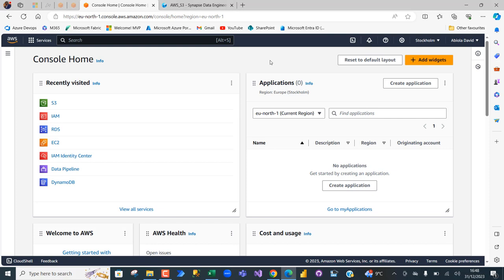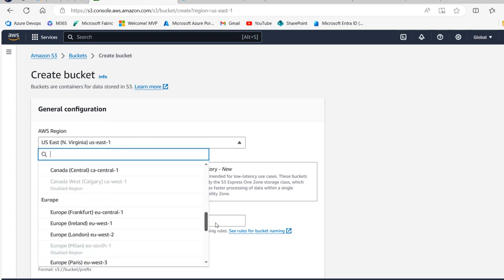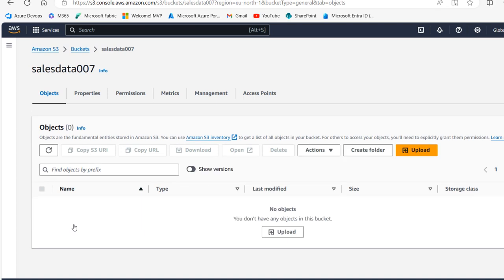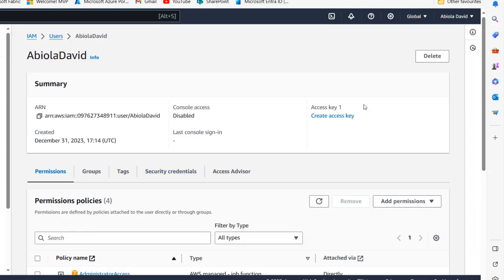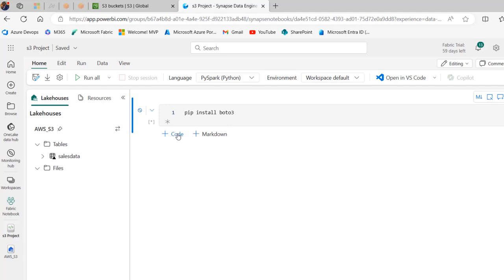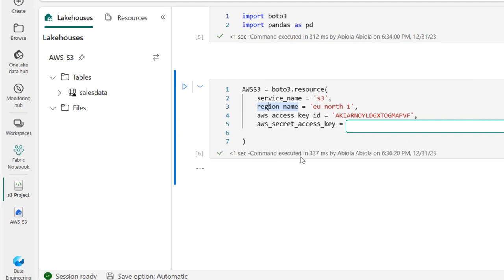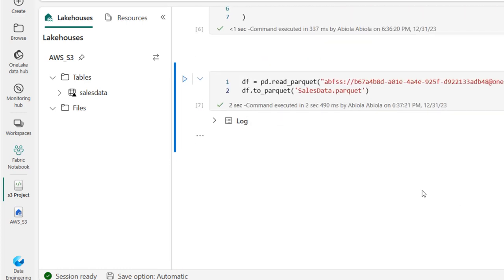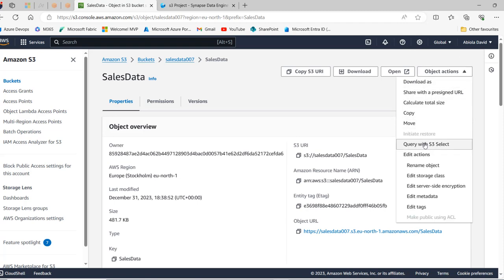Create AWS S3 Bucket and Read Parquet File from Fabric Notebook [End-to-End Project]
In this video, I covered how to get started with AWS S3, create S3 bucket, access key, secret key and read data in Fabric Notebook into the AWS S3.